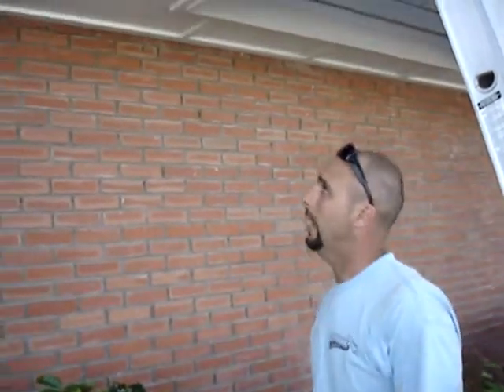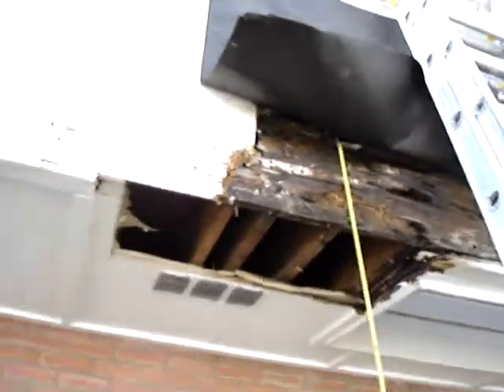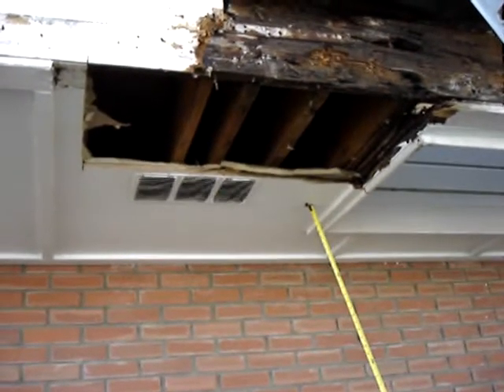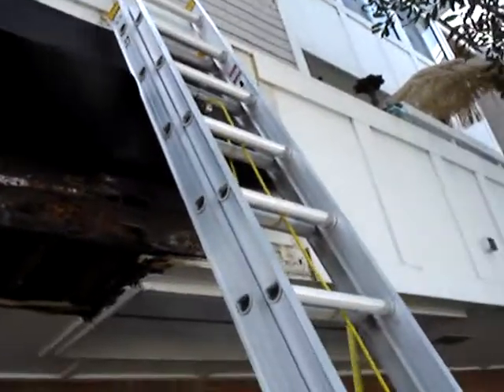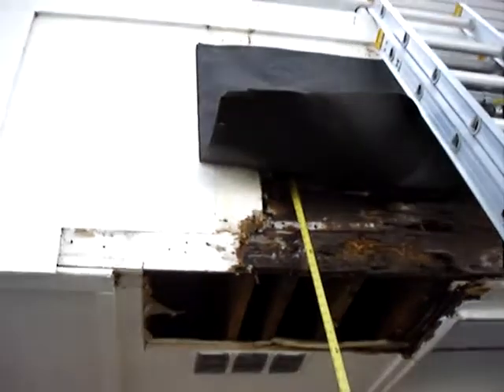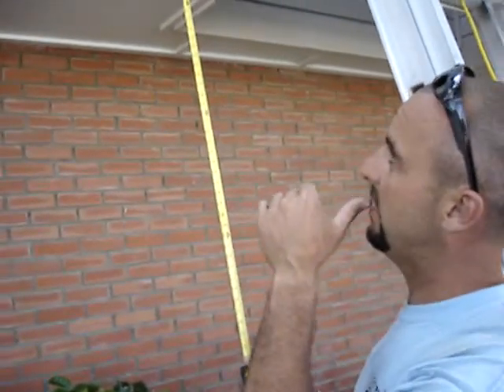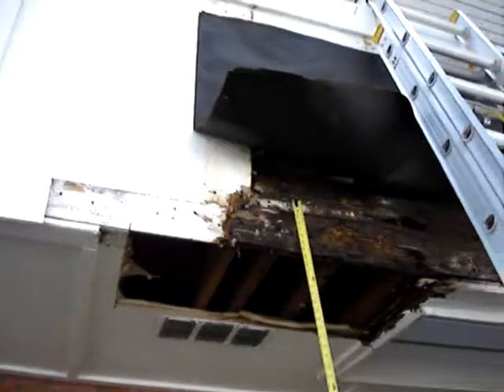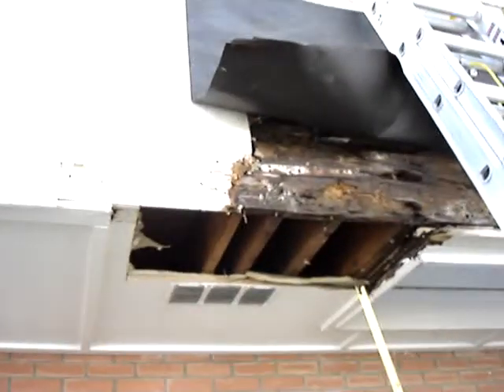Casa Marina #803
Some rot was uncovered due to a bad scupper. Here is what I think